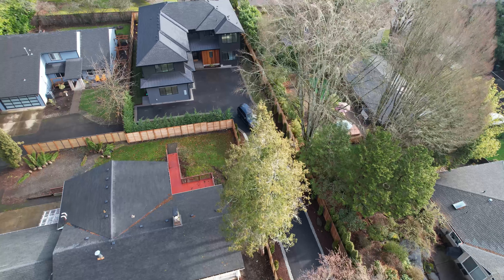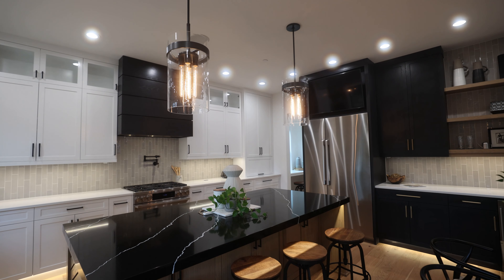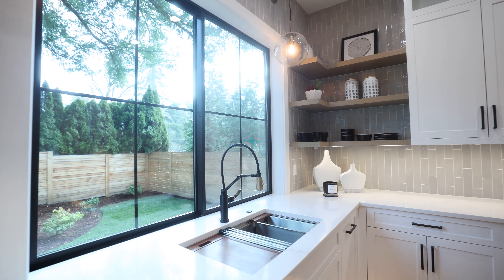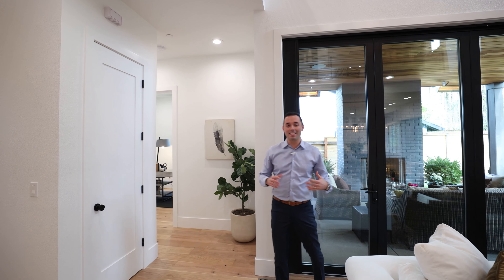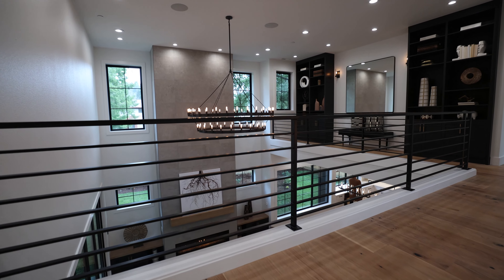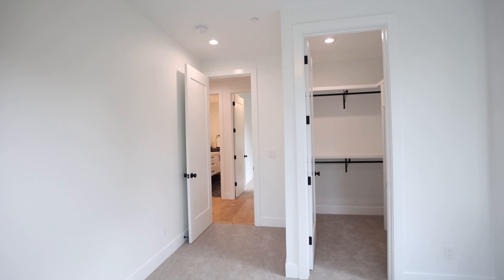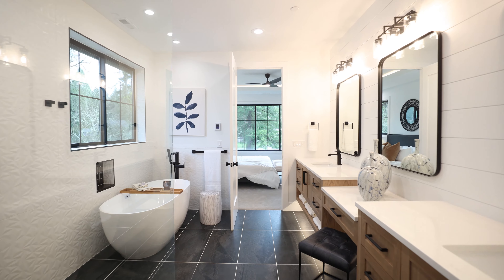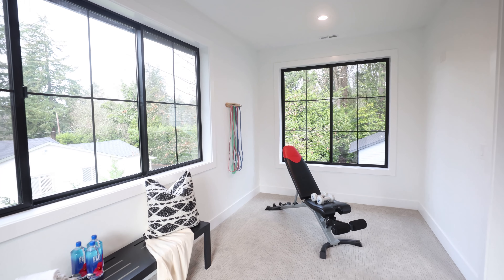HOT New Construction in Lake Oswego for $2,599,000: Tuesday Tour 50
Join Seth and I this week as we tour New Look Development’s latest spec home in Lake Oswego, Oregon.

This has got to be one of the nicest new construction homes listed so far in 2022 in Lake Oswego. With forward looking design and quality materials throughout you won’t be disappointed. Located on Twin Fir Rd you have 4 lake easement options and easy access to everywhere in Lake Oswego and beyond.

Featured Property: 15012 TWIN FIR RD  Lake Oswego, OR 97035
Listed for $2,599,000 by Zach Eaton of Keller Williams Realty Professionals

Questions about this listing or moving to Lake Oswego? Get in touch!